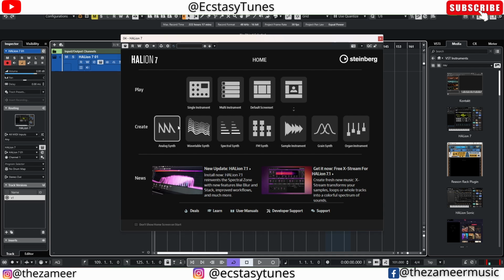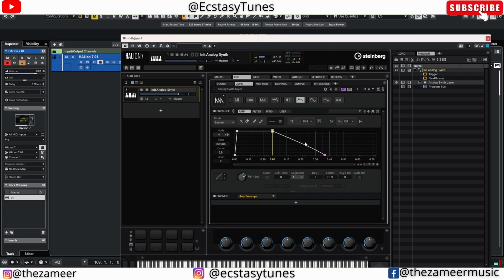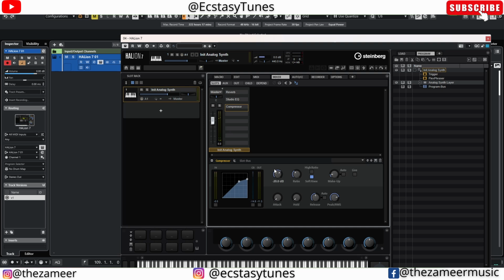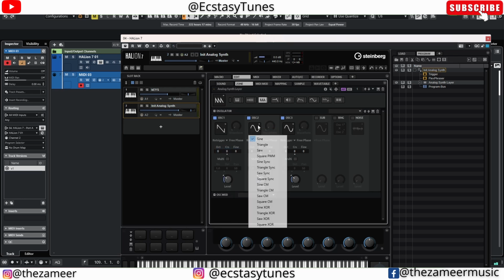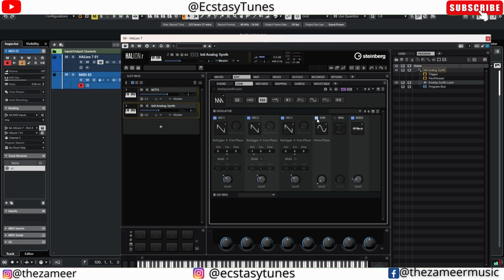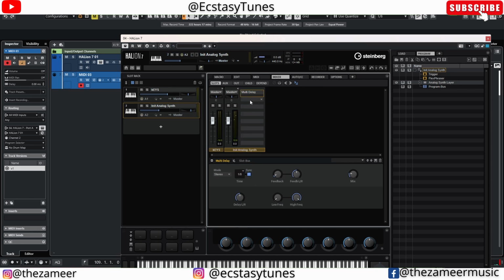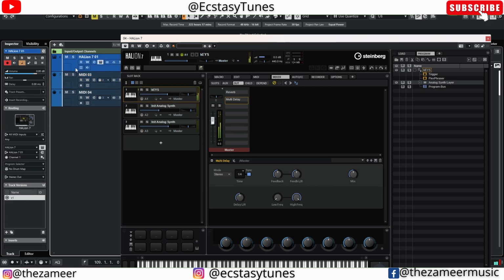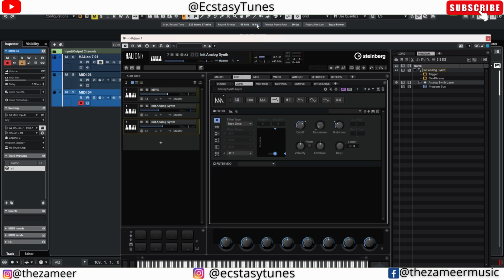Create 3 Sounds From Scratch Using Halion 7 | Absolute 6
Learn how to create three unique sounds from scratch using Halion 7, a powerful virtual instrument. This tutorial will guide you through the basics of sound design, starting with a simple sine wave and gradually adding complexity.